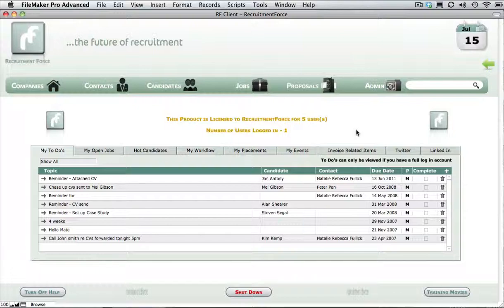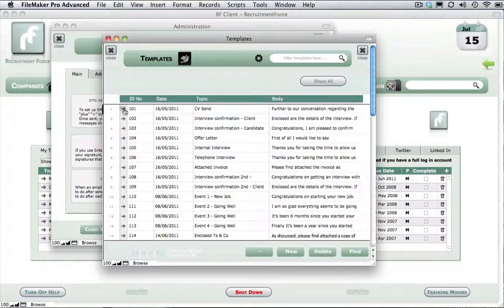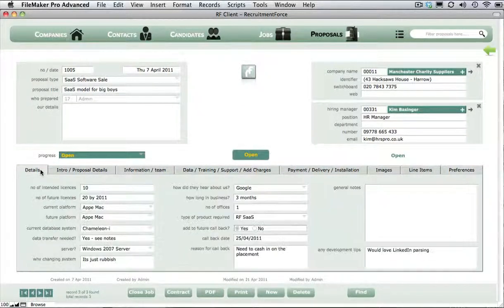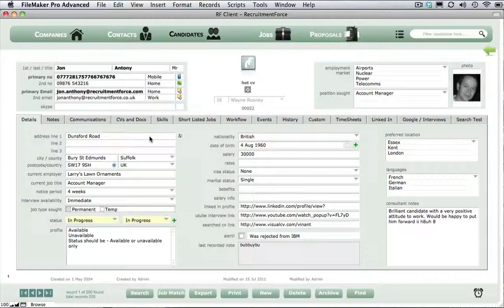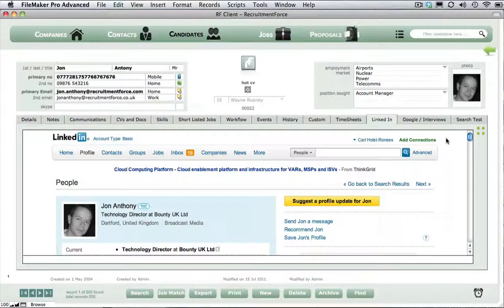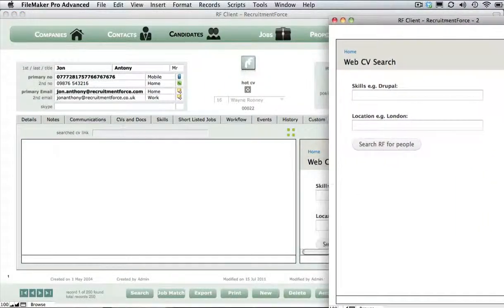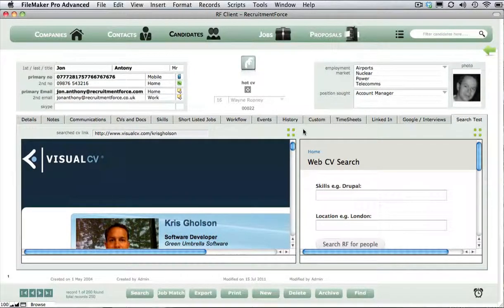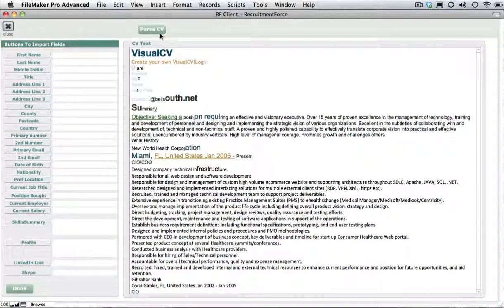HRS Lite Client Intro